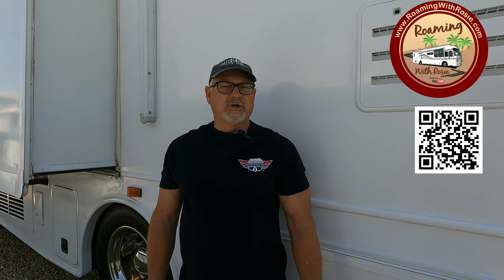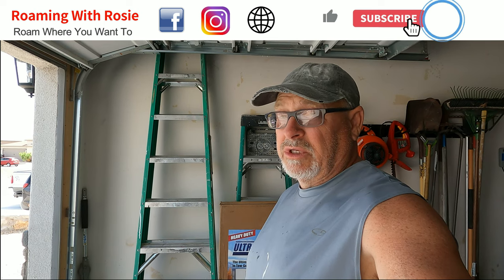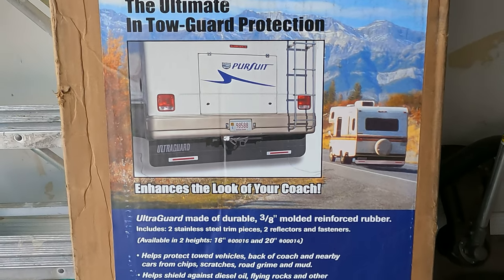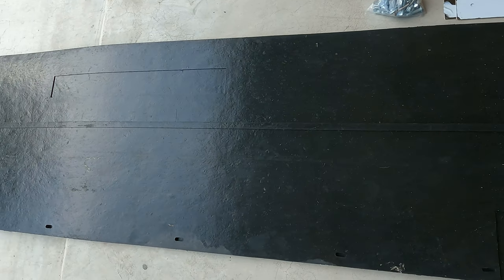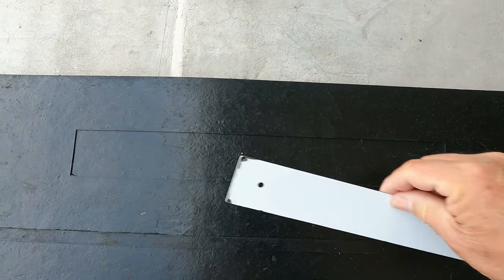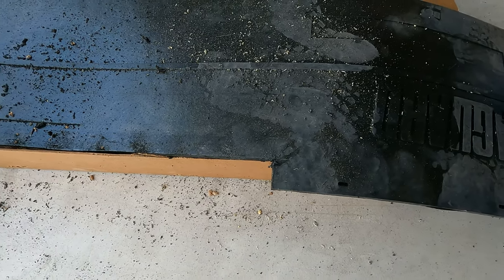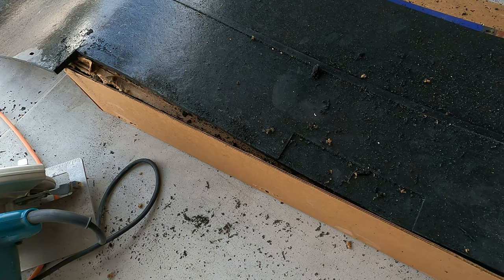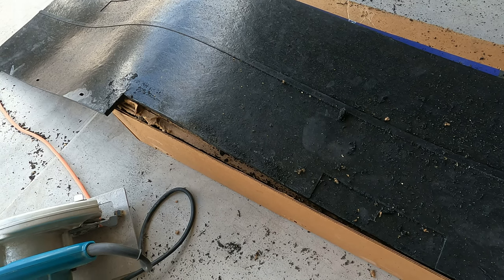Protect What You Tow | How To Install Ultra Guard Tow Guard | RV Tow Guards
How To Install an Ultraguard Tow Guard to Protect a Towed Vehicle or Trailer, When Towing a Car Behind an RV, or Towing A Camper Behind A Truck.

We're Jamie & Linda, living the RV Lifestyle, Roaming America in Our 2006 Alfa See Ya Motorhome. Location Independent Lifestyle, Working From Wherever We Are. Collecting Memories Instead of Things!

Smart Solutions Ulta Guards

🛒 Check Out The Roaming With Rosie store on Amazon! Unlike other Amazon shops, items you see in our store is hand picked from things we use ourselves while Roaming With Rosie! From RV stuff to Dexter our dog's favorites, even videography equipment. We've tried it, we've tested it, and we recommend it.

It costs you no more to shop Amazon with us, but by shopping our store & other links we've provided here, a portion of each sale goes to bringing you more & better RV-DIY & Travel Content Thank you for clicking through to give us a look! And if we include any discounts we can find and pass them on to you!

🧭 RV Life Pro (Includes RV COMMUNITY Forums & RV Trip Wizard)

Got A YouTube Channel? Grow It Faster With Tube Buddy. Just a few 💲 a month helped us improve our SEO, Search Engine Optimization. Try it Free!

💲 Mobile Must Have: 5% Discount Coupon Code:RoamingWithRosieMMHSave5 Be sure to use our link below before you call them, or before you purchase online, to get 5% off your order! ( we get credit for sending you ) THANKS!

Music
Evert Z - Happy Hour
Evert Z - The Cuckoo Clock